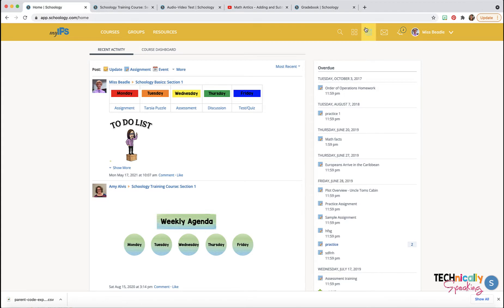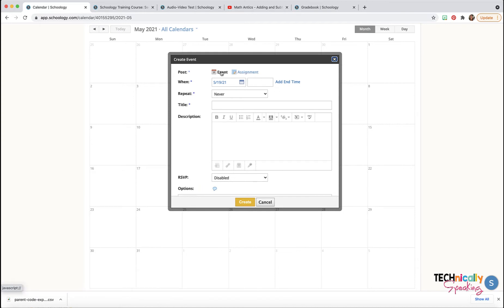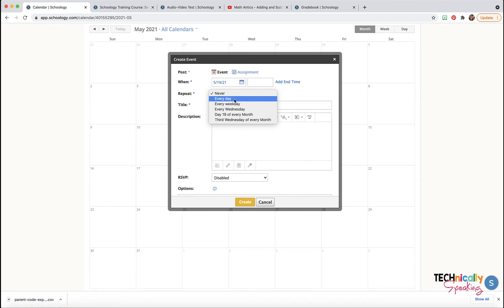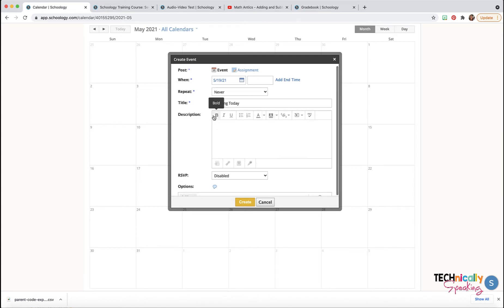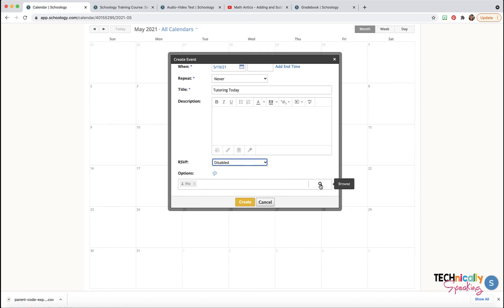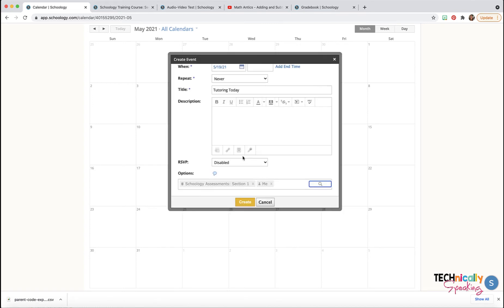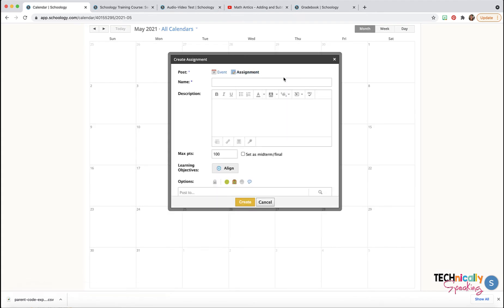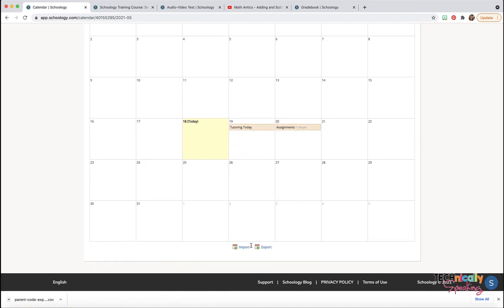Using the Calendar in Schoology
Learn how to use the Calendar in Schoology.